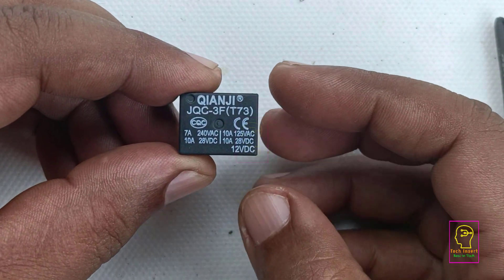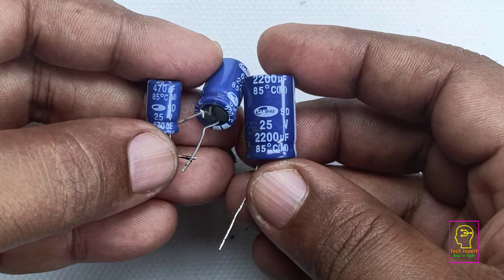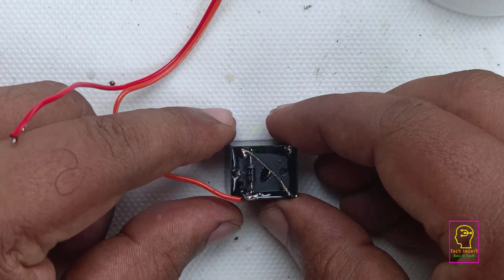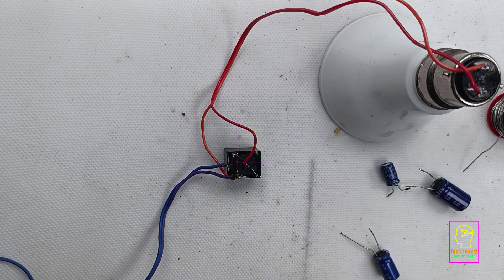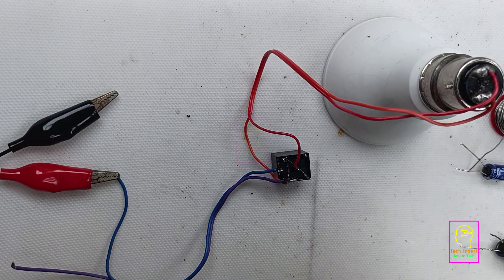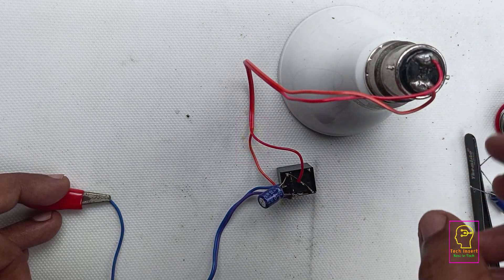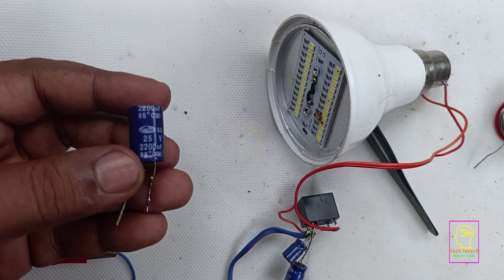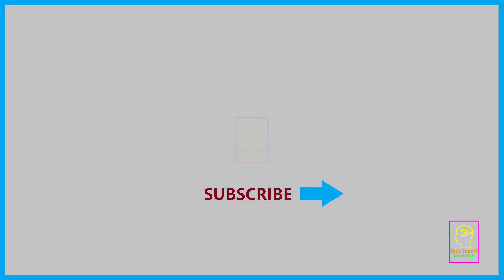Avoid Flasher Mistakes That Could Cost You Thousands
Equipments
👉 Soldering Iron